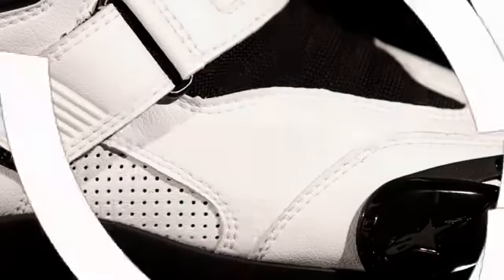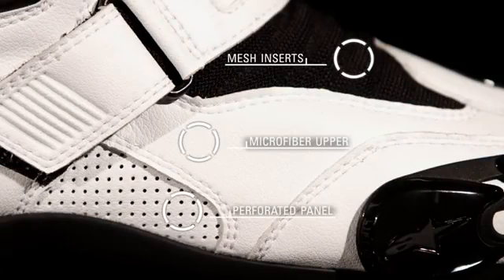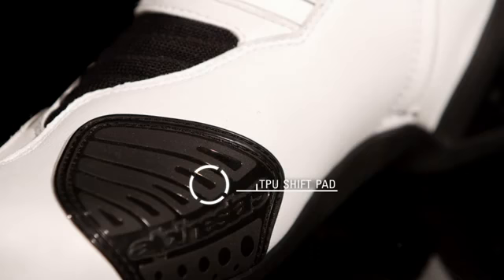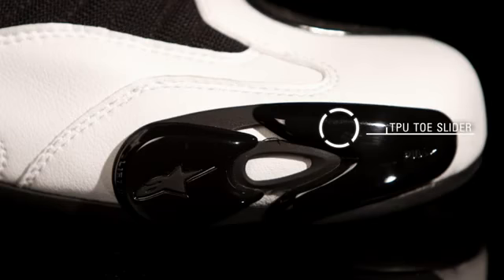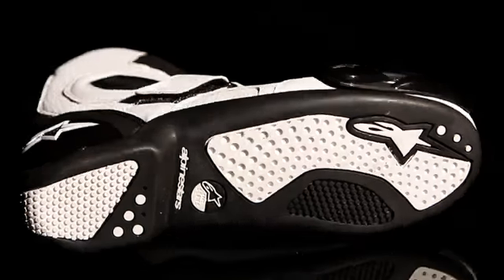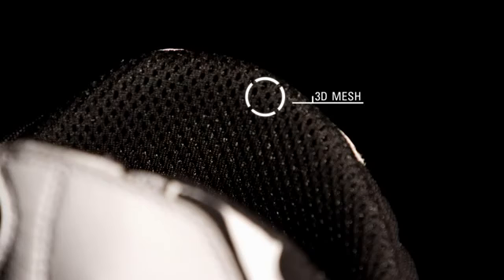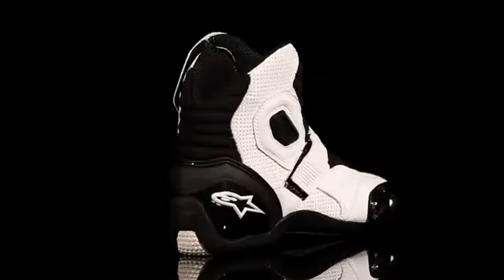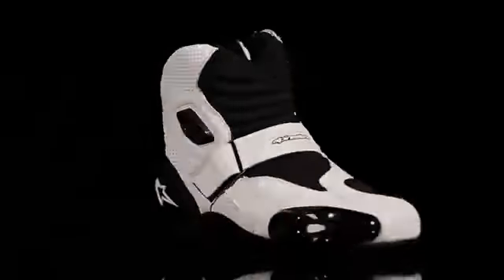Alpinestars S-MX 1 Motorcycle Boot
The S-MX 1 Boot blends the racing lines of the S-MX racing boot collection with low-cut comfort and convenience. The durable and ultra-light Microfiber upper is reinforced with rugged TPU armor while the shank reinforced sole uses a special rubber formulation for enhanced grip and durability.

Construction
Upper constructed from lightweight and durable microfiber.
Breathable mesh inserts and perforated side panel improve airflow.
Plush 3D mesh inner liner offers enhanced comfort and feel.
Safety
External TPU protection on the outer ankle.
Foam backed, double density impact protection on the inner ankle.
External TPU shift pad, slider and heel counter.
Reinforced toebox layered under the microfiber upper.
Integrated shank in the sole for extra rigidity.
Combination zipper and Velcro strap closure system for easy entry and precise fit.
Outsole constructed with the same advanced rubber compound as the S-MX 5 Boot.
Anatomically profiled EVA foam footbed.
For added convenience, the entire sole of the S-MX 1 Boot is replaceable.

Video courtesy of Alpinestars.

Alpinestars products are proudly imported & distributed in New Zealand by Crown Kiwi Enterprises Ltd